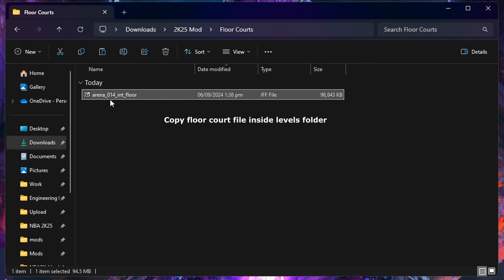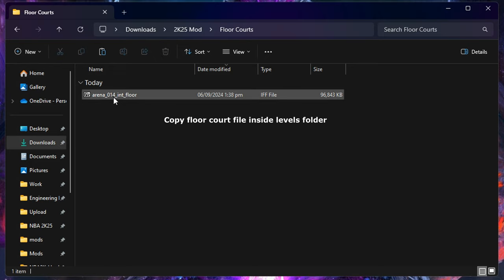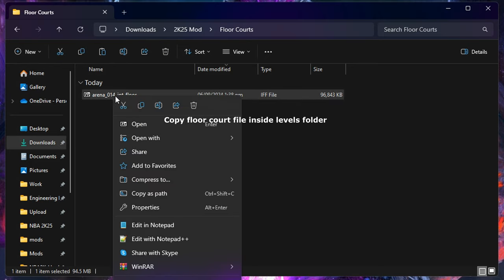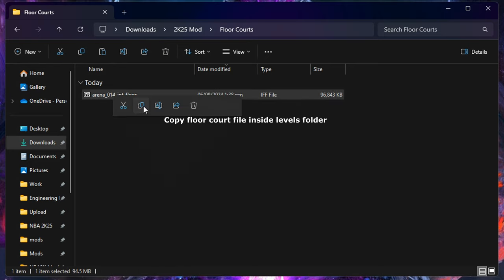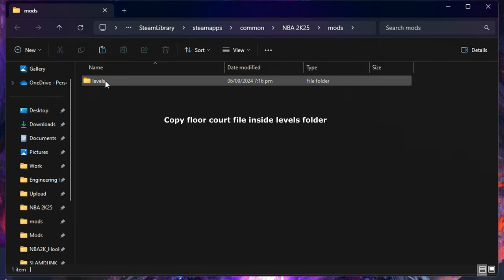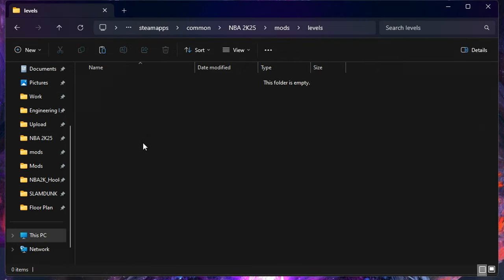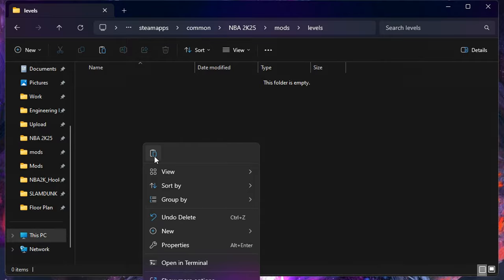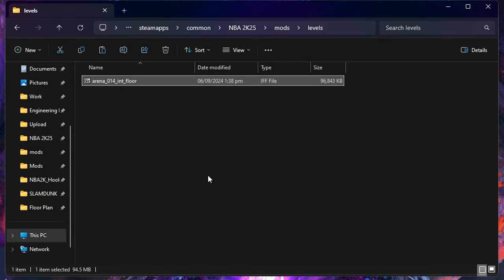How to install floor court mod | NBA 2K25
NBA 2K17
NBA 2K20
NBA 2K21
NBA 2K22
NBA 2K23
NBA 2K24
NBA 2K24 Current Gen PC
NBA 2K24 New Gen XBOX
NBA 2K24 New Gen PS5
NBA 2K24 Next Gen PC
NBA 2K25
NBA 2K25 Next Gen PC
NBA 2K25 New Gen PC
NBA 2K25 New Gen XBOX
NBA 2K25 New Gen PS5
NBA 2K Gameplay
NBA 2K PC Gameplay
Atlanta Hawks
Boston Celtics
Brooklyn Nets
Charlotte Hornets
Chicago Bulls
Cleveland Cavaliers
Dallas Mavericks
Denver Nuggets
Detroit Pistons
Golden State Warriors
Houston Rockets
Indiana Pacers
Memphis Grizzlies
Miami Heat
Milwaukee Bucks
Minnesota Timberwolves
Orlando Magic
Philadelphia 76ers
Phoenix Suns
Portland Trail Blazers
Sacramento Kings
San Antonio Spurs
Toronto Raptors
Utah Jazz
Washington Wizards
Slam Dunk 2K Mod
Paris Olympics 2K Mod
How to install mods NBA 2K25
MyCareer NBA 2K25
Play Now NBA 2K25
MyTeam NBA 2K25